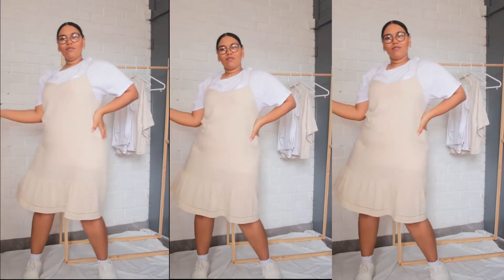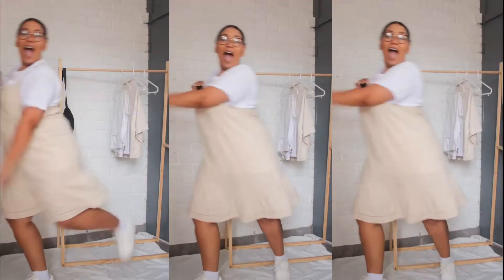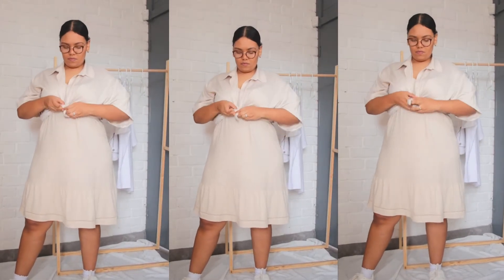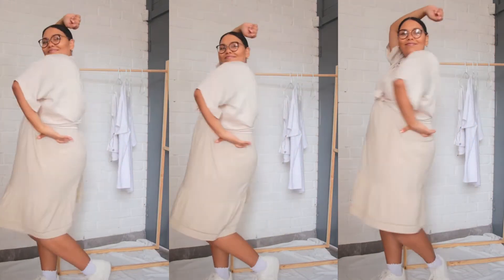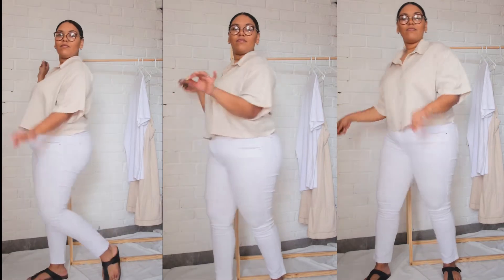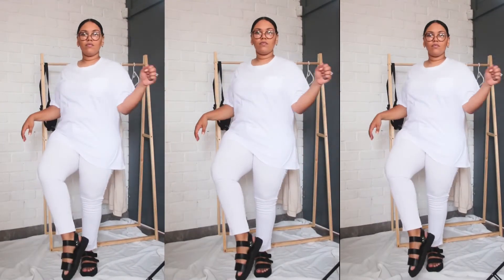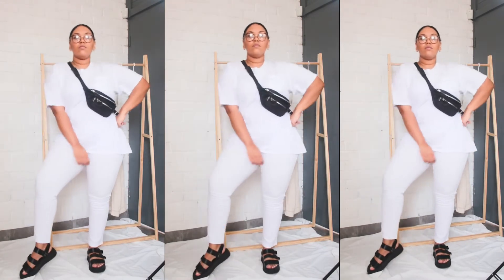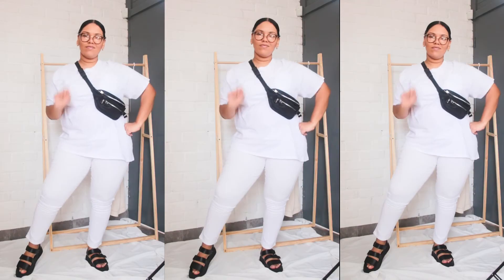How to Create 4 Looks Using 4 Pieces | Capsule Wardrobe | Midsize Fashion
Hello Everyone! I hope you are having a great day, if not - that is also okay. In today's video I will be sharing my favourite capsule wardrobe friendly Summer Looks. It's 4 outfit options using just 4 basic pieces from your wardrobe.

Youtube Intro  Video:
Videographer:  Maverick Coltman Photography